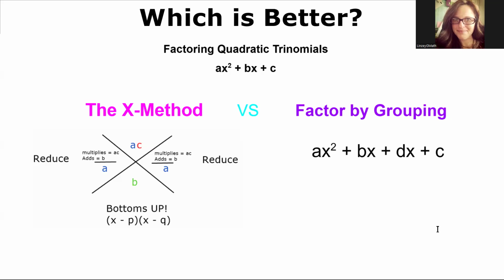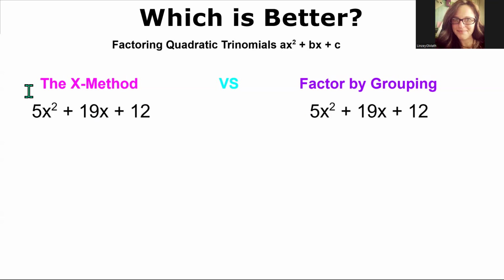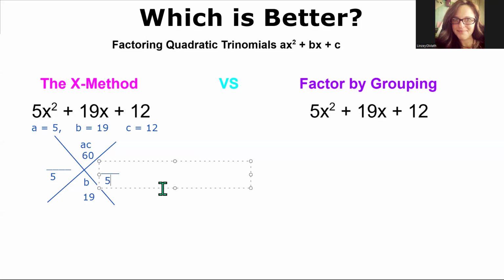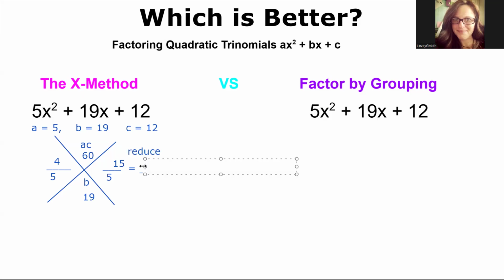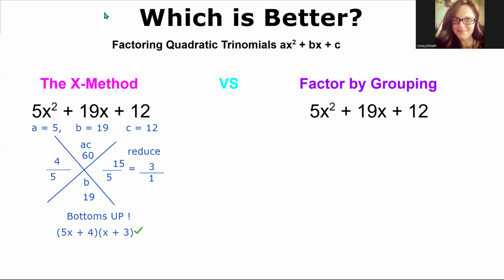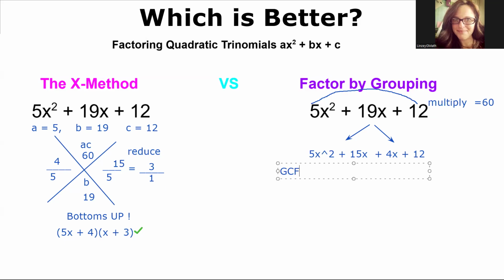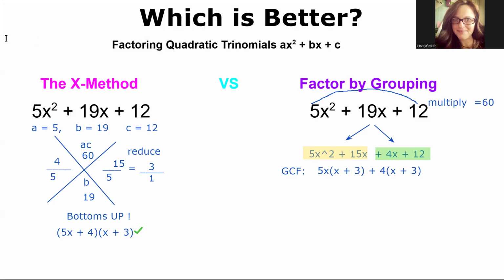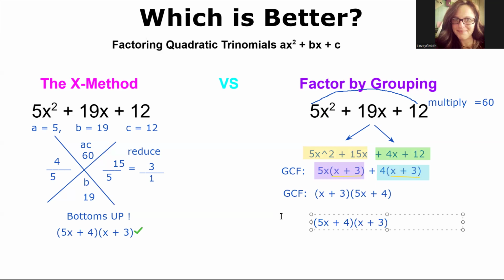Factoring Quadratics Made Easy: X-Method vs Factor by Grouping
In this video, we walk through a step-by-step example of factoring a quadratic trinomial using two different methods: the X-Method and Factoring by Grouping.

You’ll see how each approach works and how they both lead to the same final answer—helping you build flexibility and confidence in your factoring skills.